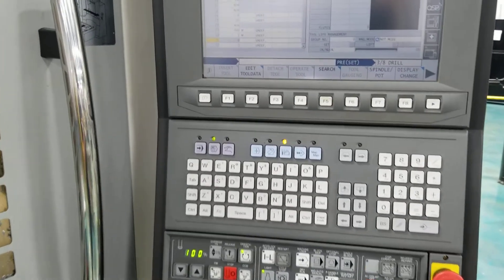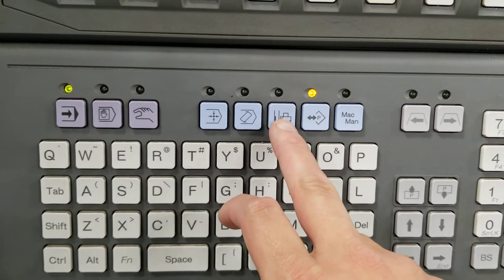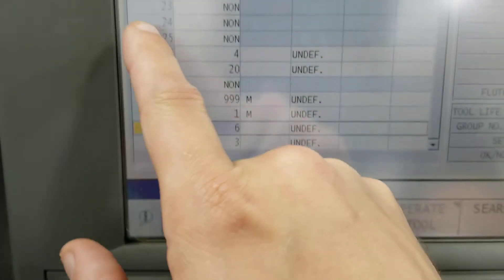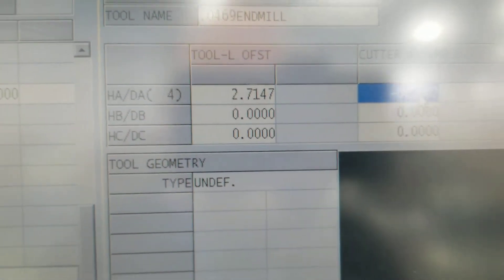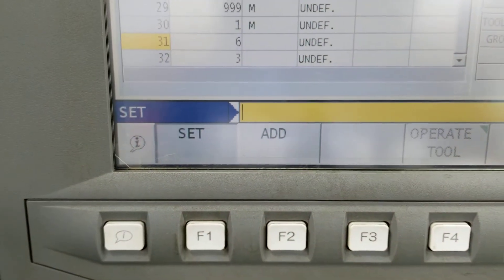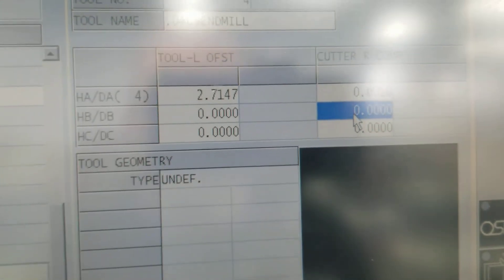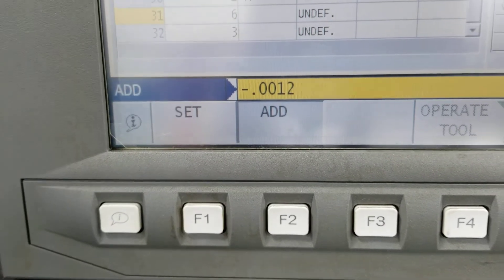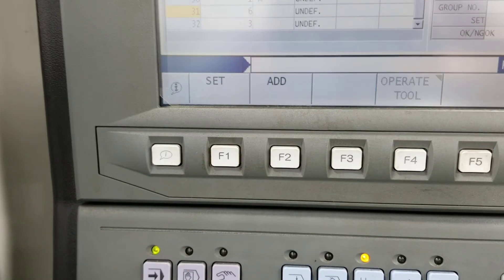Modifying Z and D diameter offset for tools (OKUMA-M560 OSP-P300)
Sometimes you going to make an opposite in your Dcomp or your diameter comp for your tool or your Z offset or to height. This video shows you how to do it on this control